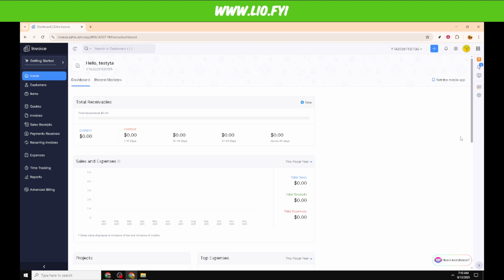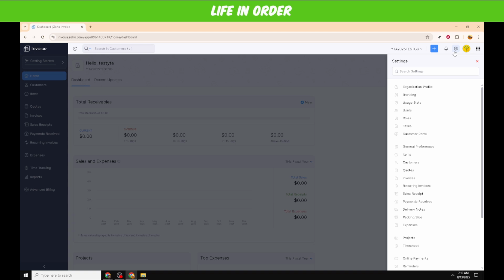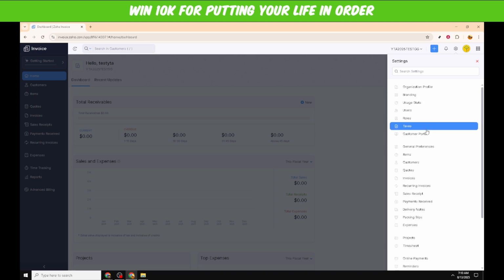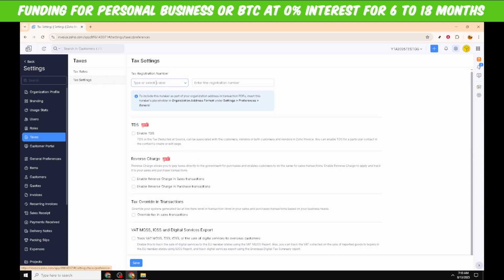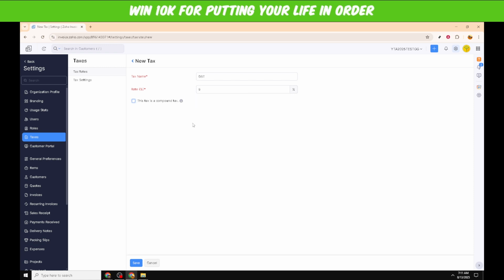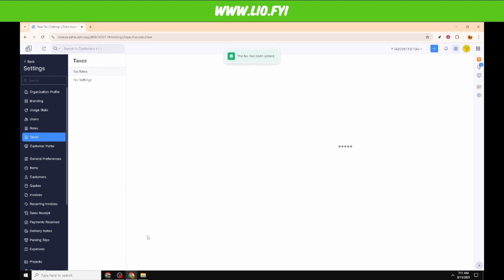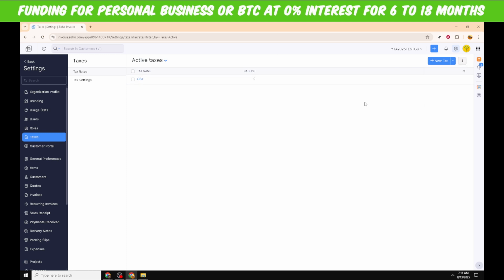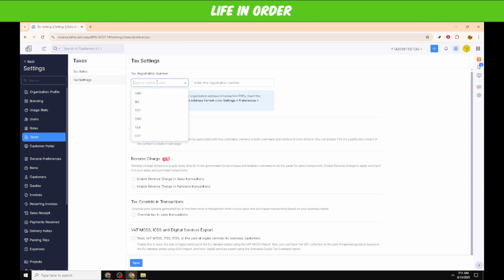How to Add GST in Zoho Invoice Full Guide { 2025 edition }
How to Add GST in Zoho Invoice Full Guide